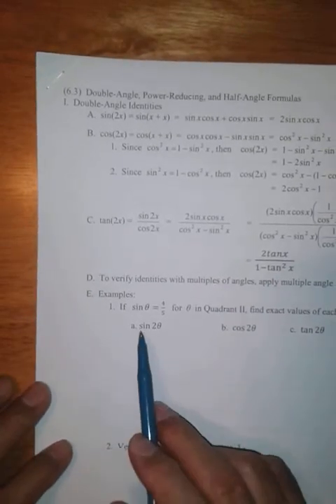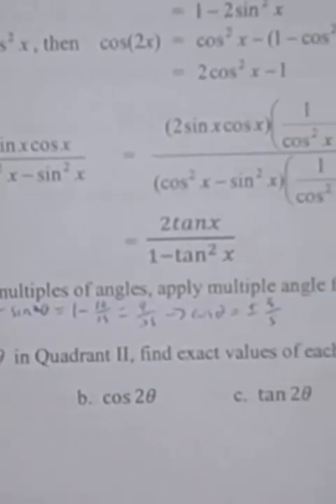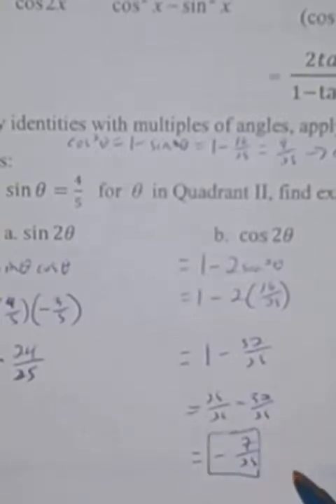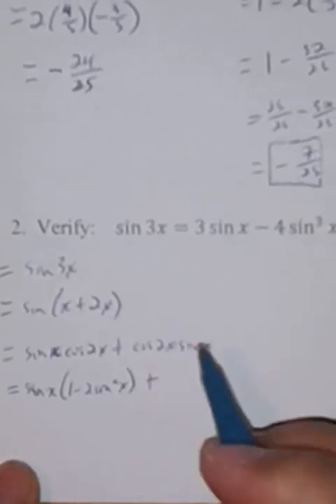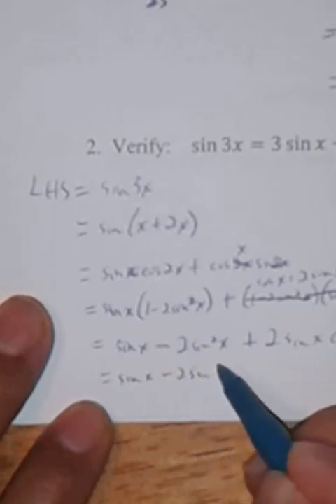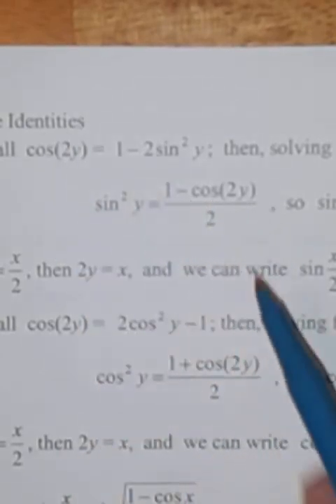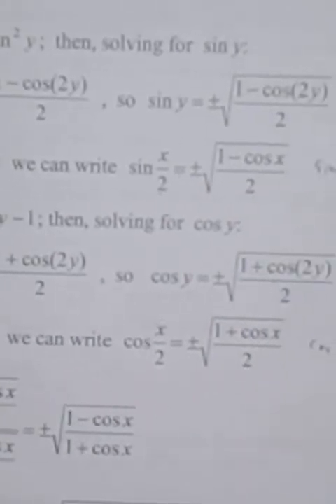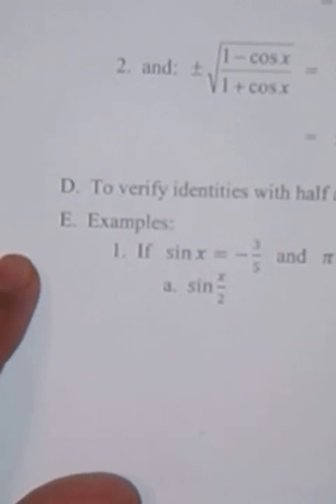Trejo MATH 2412 Fall 2020 6-3 part 1 of 2